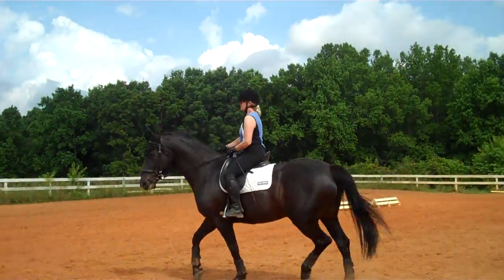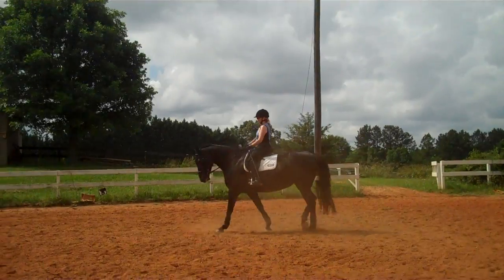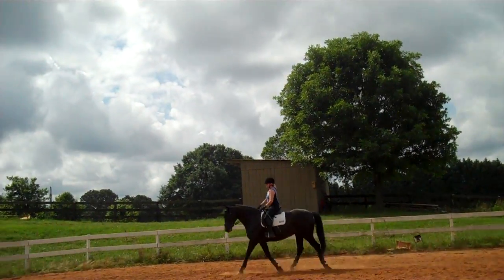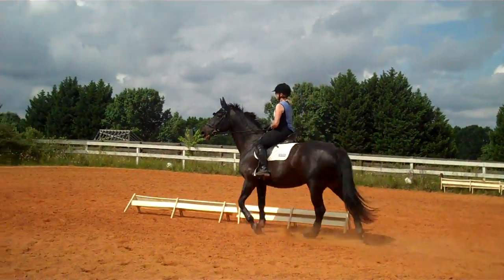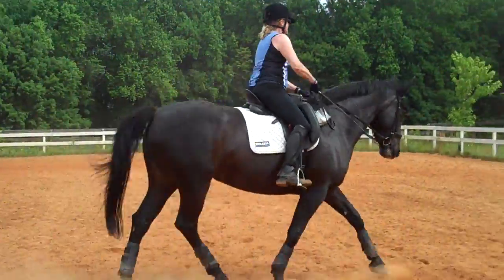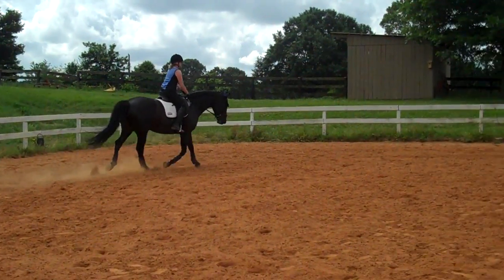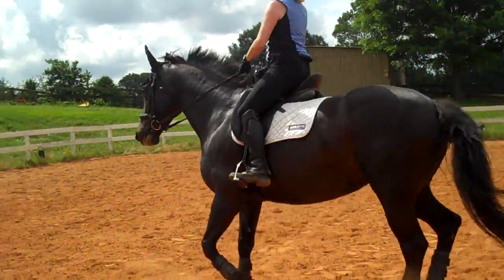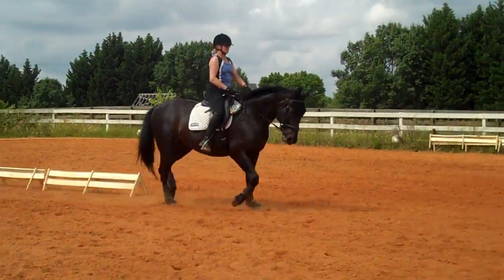Randi Thompson. Keeping a horses focus and head position... when it doesn't want to. Dressage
"My horse throws its head up in the trot walk transitions. What am I supposed to do? How can I keep my horses soft to my rein connection?"

This happens to so many riders.  It is a common challenge that can be solved by understanding the Steps to Connection.  Now you can watch what I do with Trudy and Ani to keep them connected with the walk trot transitions and the different trots.  Ani is still new to being on contact/on the aids/on the bit/in front of the aids.  Like most horses that are new to this level of connection she is not sure what she should be doing when Trudy takes up the contact.

Does this give you a better idea of how you can ask your horse to stay more connected?  Practice this Horse and Rider Awareness technique and tell me how it works for you.

Some of them compete in dressage and are National and Regional winners.  We now have over 1000 videos on our original channel